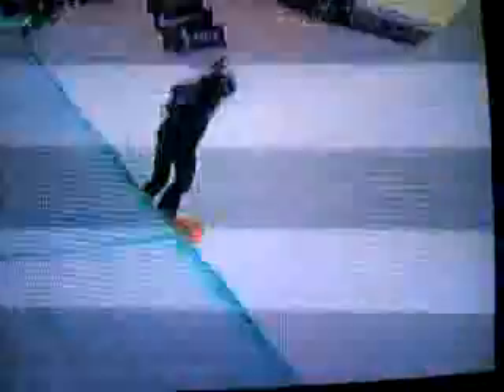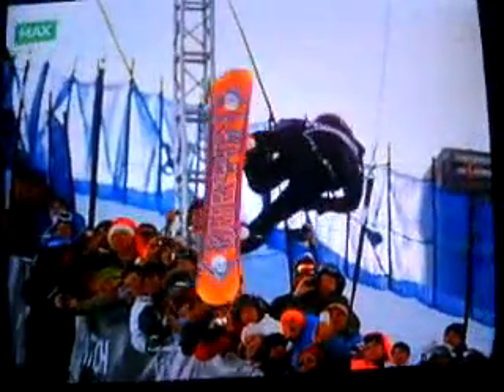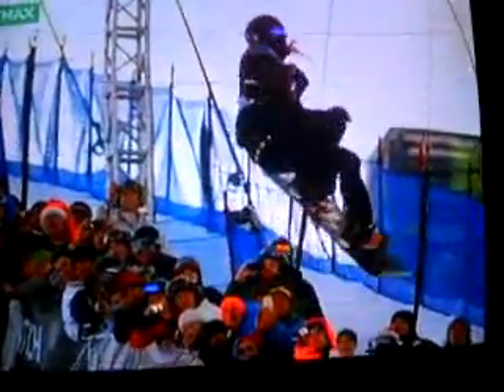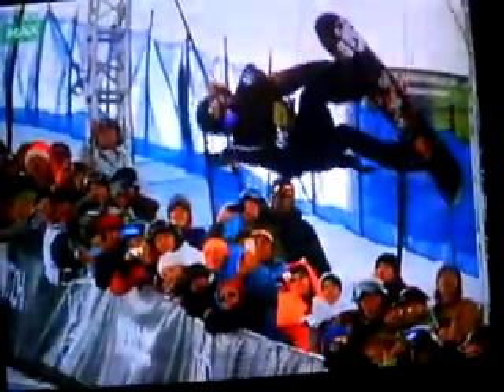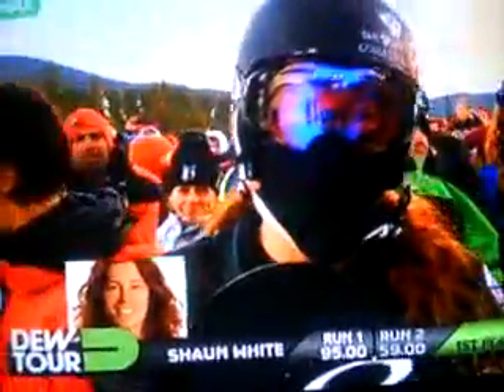Shaun White 2012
X games 2012